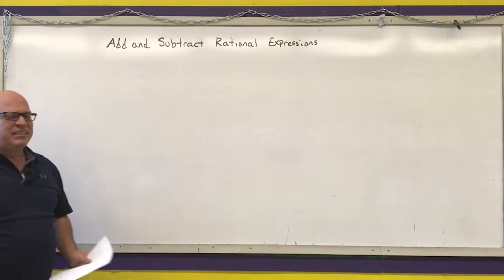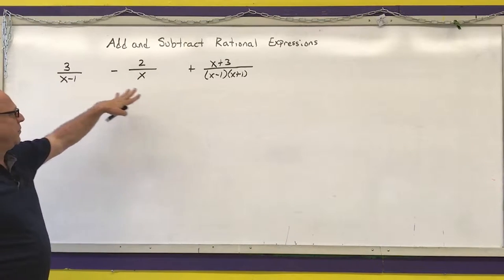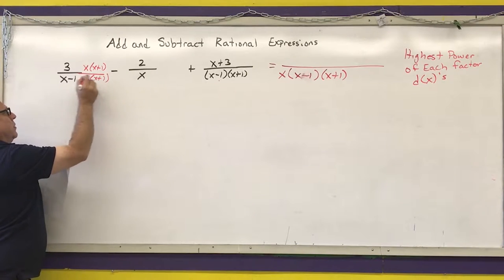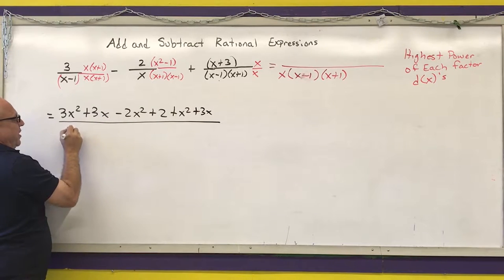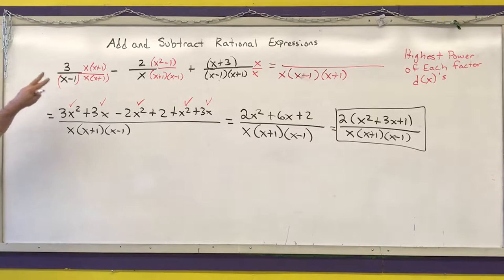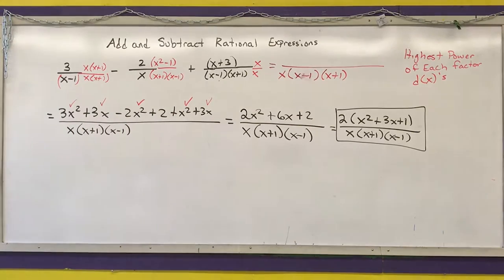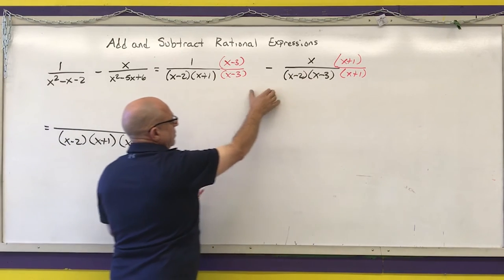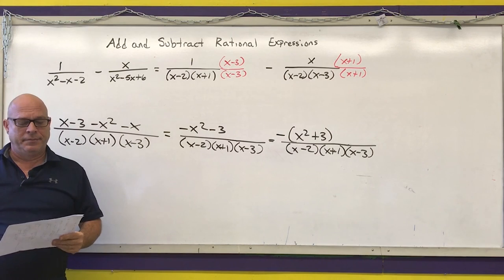M111-P-026 Rational Expressions: Addition and Subtraction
College Algebra review of adding and subtracting rational expressions.